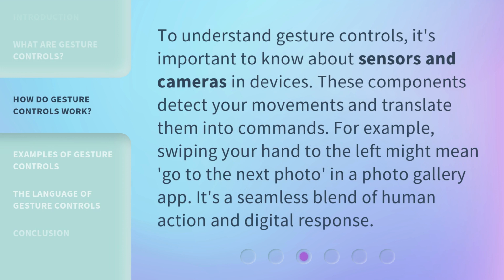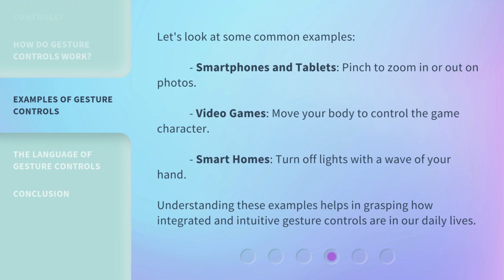Understanding Gesture Controls: A Guide for English Language Learners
Mastering Gesture Controls: A Guide for English Language Learners • Discover the secrets to effectively using gesture controls in this engaging guide tailored specifically for English language learners. Unlock a new level of communication and enhance your language skills through this concise and captivating tutorial.

00:00 • Introduction - Understanding Gesture Controls: A Guide for English Language Learners
00:31 • What are Gesture Controls?
00:53 • How Do Gesture Controls Work?
01:19 • Examples of Gesture Controls
01:45 • The Language of Gesture Controls